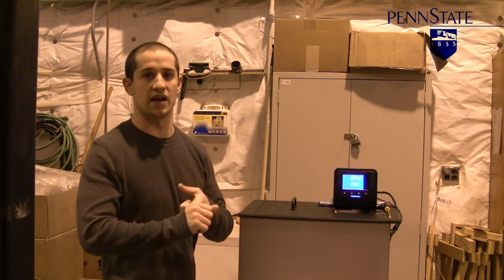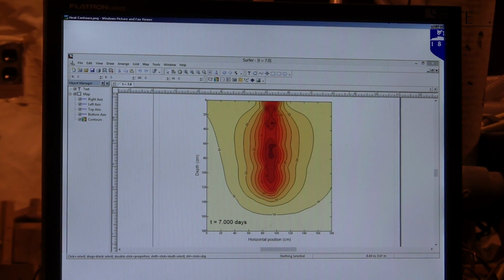Energy Pile Research at Penn State